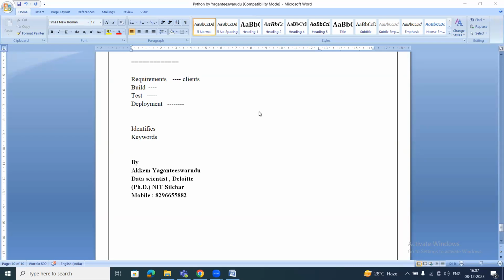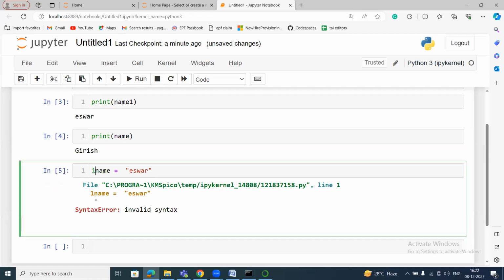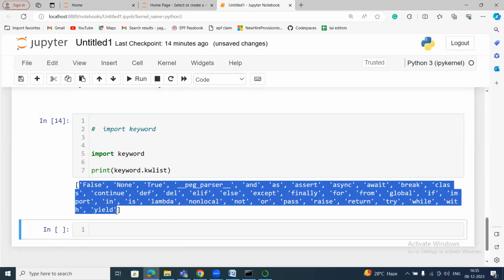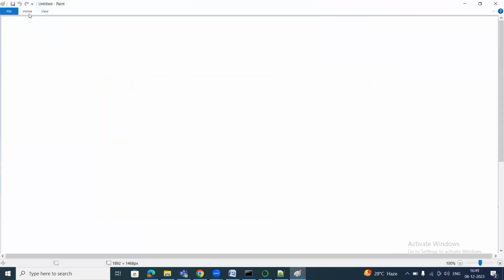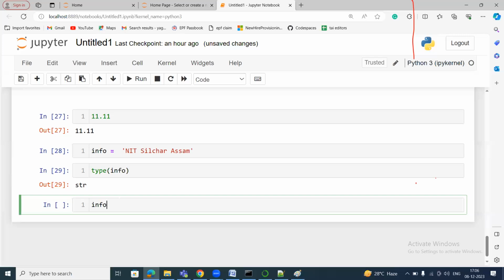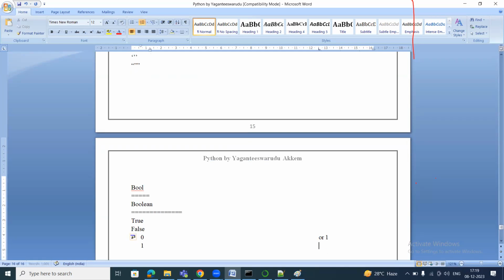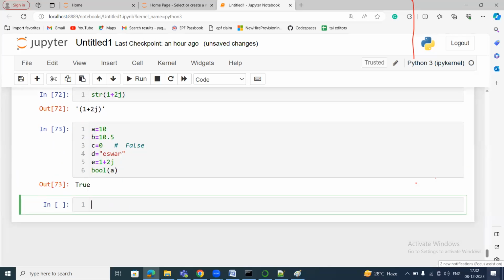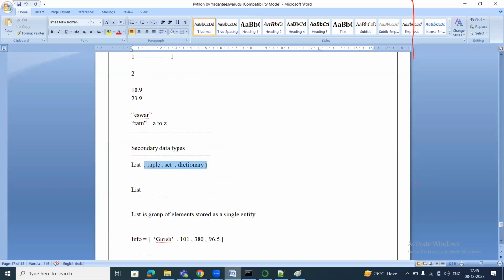Python Identifiers , keywords and data types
After going through this recording you can understand what are python the rules for python identifiers , keywords and data types